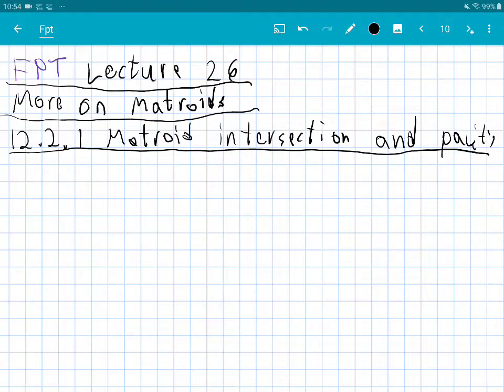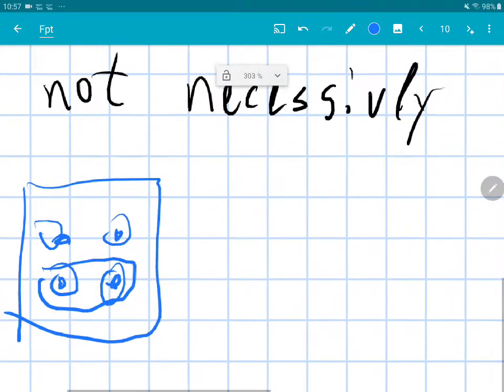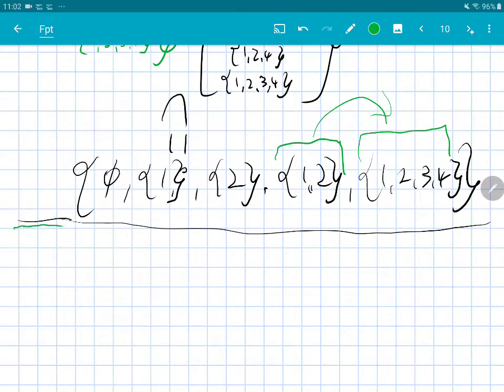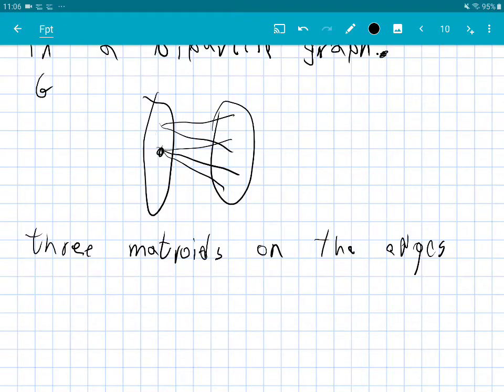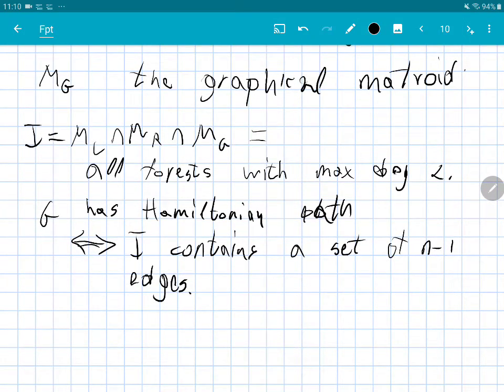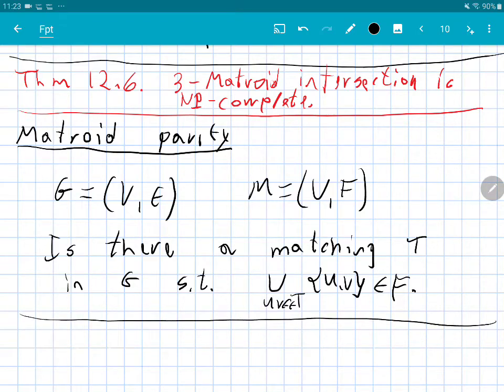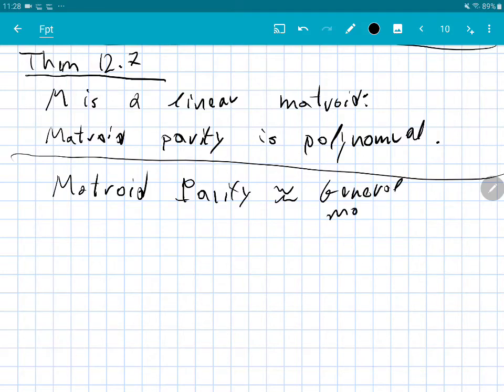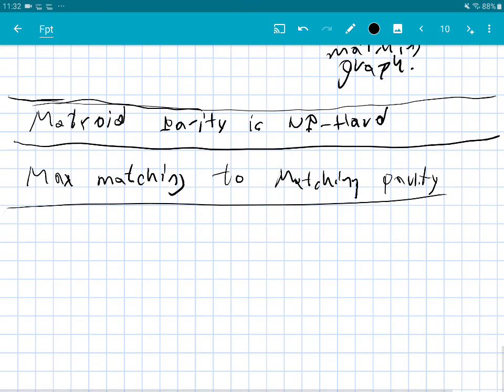FPT Lecture 26: More on Matroid intersection and parity